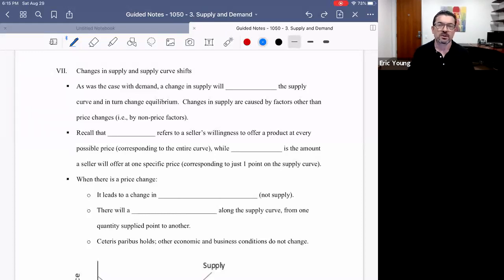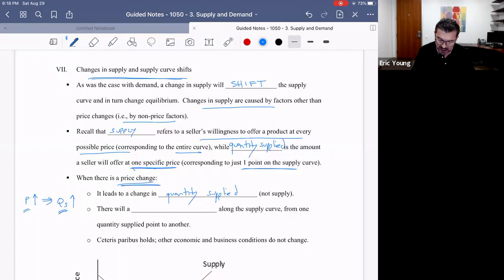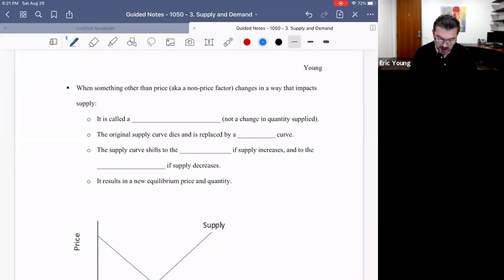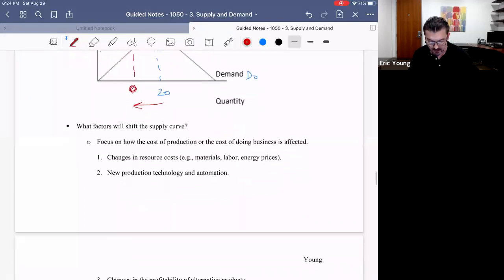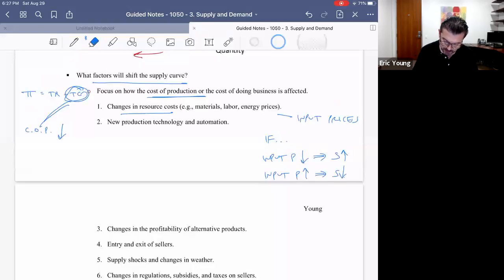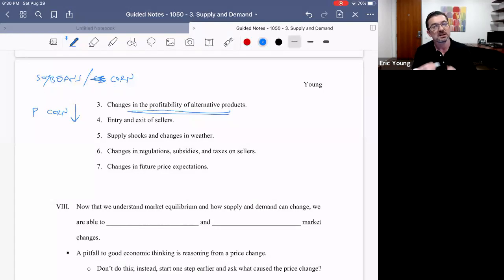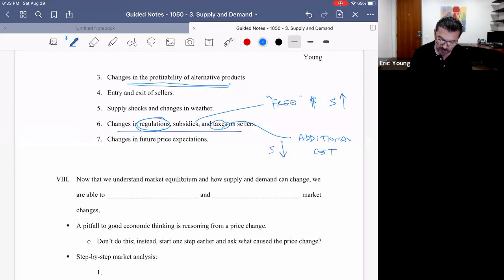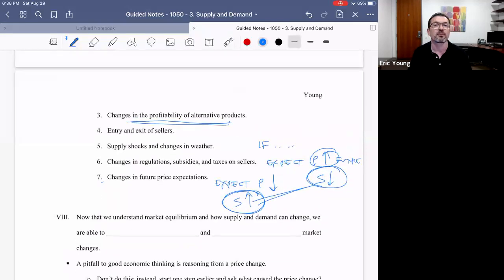3.6 Changes in Supply